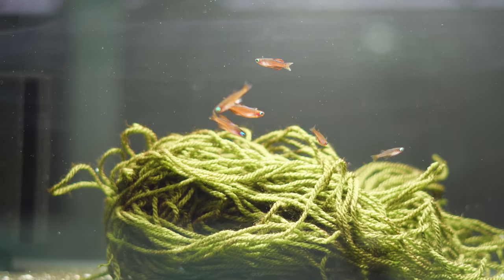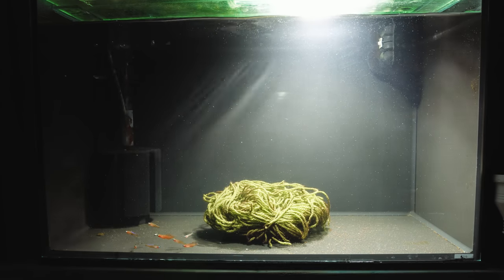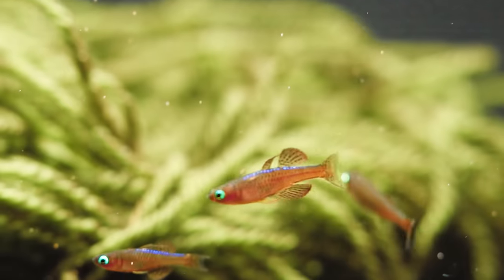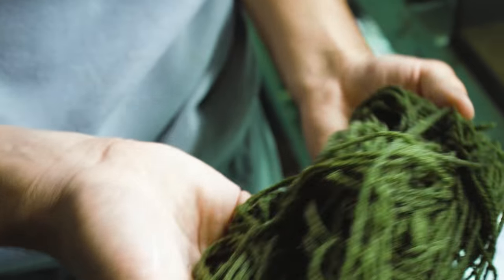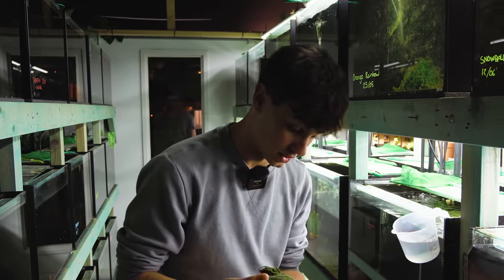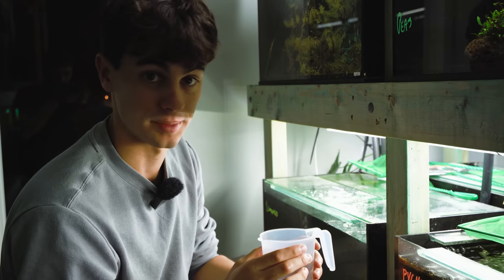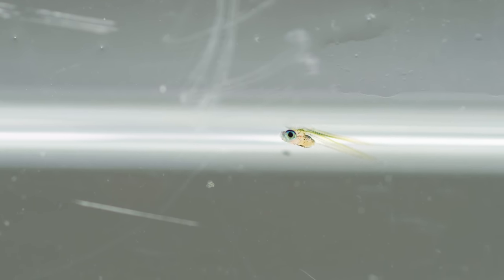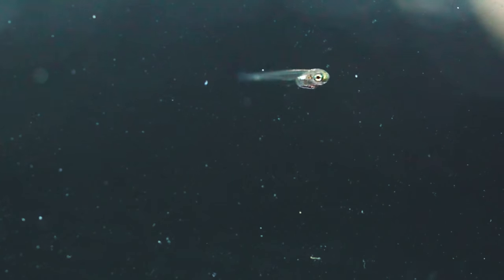Breeding Red Neon Blue Eyes - Surprisingly Easy!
Dive into the captivating world of Pseudomugil Luminatus breeding! Witness the magic as we explore the secrets behind successfully breeding and raising these stunning Luminous Blue-Eyed Rainbowfish. From ideal pair selection to tank setup and care tips, this video is your guide to unlocking the beauty of these aquatic gems!